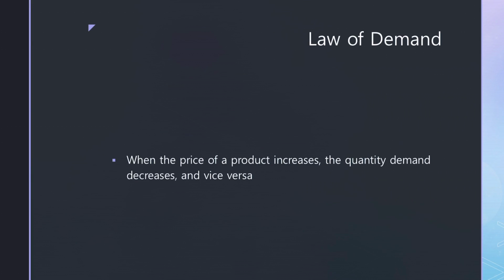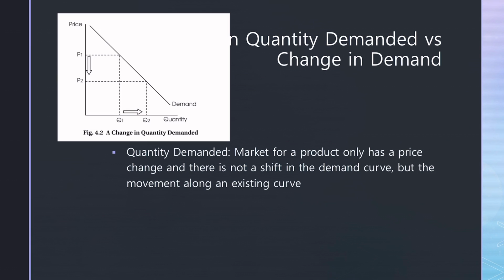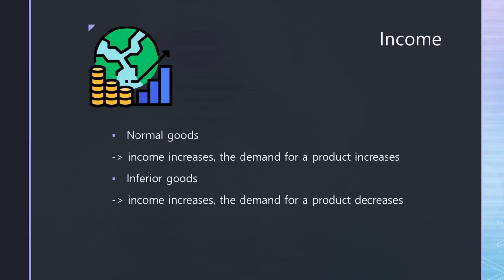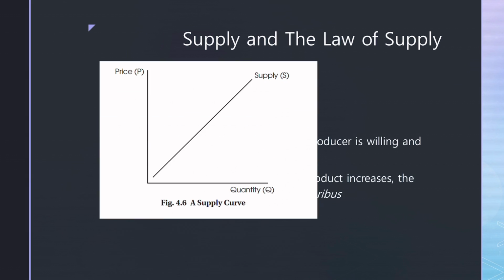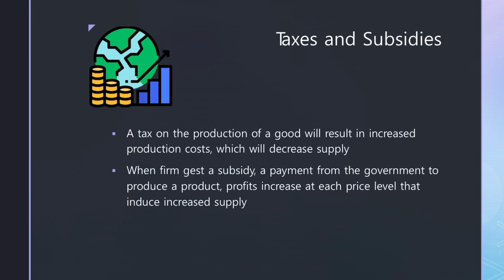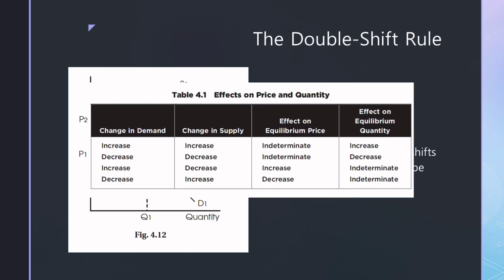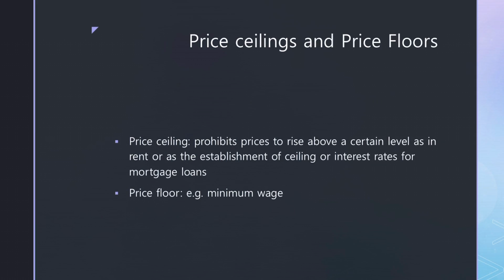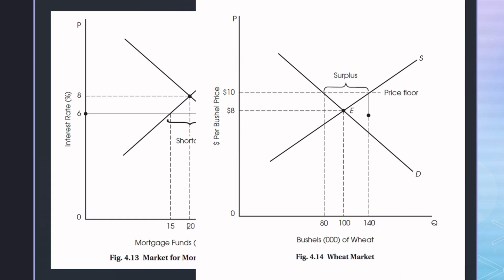[ AP Microeconomics Review 💵 ] Demand and Supply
안녕하세요, 청심국제고등학교 경제 / 경영 / 금융 동아리 NENM 입니다.
NENM 소속 학생들이 가지고 있는 경제 지식을 활용하여 어려운 AP 과목들의 개념을 쉽게 설명하고자 하니, 부담없이 시청해주시길 바랍니다!
이번 영상은 청심국제고등학교 2학년 이동준, 김예은 학생에 의해 제작되었습니다.

This is NENM, Cheongshim International Academy Business / Economics / Finance Club : - )
We would like to easily explain the concepts of difficult AP subjects, especially economics, using the knowledge of NENM students! Please feel free to watch. Much appreciate it!
This video was produced by Lee Dongjun and Kim Ye Eun , a sophomore at Cheongshim International Academy.